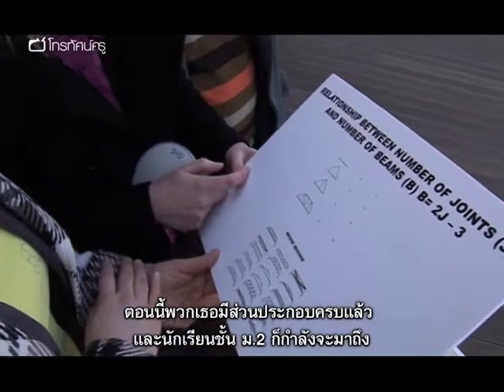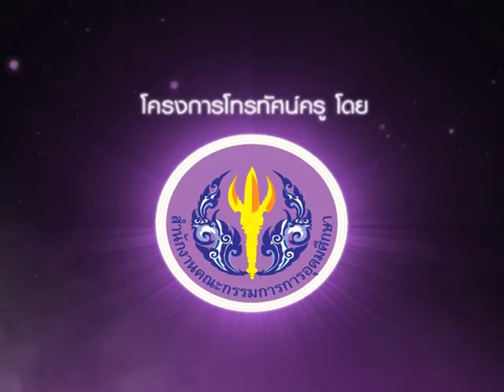คณิตฯ มัธยม สอนนอกกรอบ คณิตในหอศิลป์ ตอน 1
"ครูคณิตศาสตร์คู่หนึ่งใช้สื่อการสอนที่ได้รับจากในกล่องเป็นแรงบันดาลใจในการออกแบบและสร้างบทเรียนที่น่าตื่นเต้นและเต็มไปด้วยจินตนาการ - ครูเอเลน ฟิชเชอร์ และครูโรสลีน ไทเลอร์ เป็นครูคณิตศาสตร์จากโรงเรียนแฟรมเวลเกต ในเดอร์แฮม ทั้งคู่ถูกพาตัวไปที่หอศิลปะสมัยใหม่ บอลติกเซนเตอร์ ซึ่งเป็นสัญลักษณ์ของเมืองนิวคาสเซิล ที่นั่น พวกเธอได้พบกับเจมส์ จอห์นสัน เพอร์กินส์ อดีตครูผู้กลายมาเป็นศิลปิน ภารกิจของทั้งคู่คือ การสร้างบทเรียนที่บูรณาการคณิตศาสตร์เข้ากับศิลปะ โดยใช้อุปกรณ์ที่ สตีฟ ฮัมเบิล ผู้เชี่ยวชาญด้านคณิตศาสตร์ และแอนดี โกล์ดวอเตอร์ ภัณฑารักษ์จากพิพิธภัณฑ์การเรียนรู้ เตรียมไว้ให้ หัวข้อหลักที่ครูทั้งคู่ตั้งไว้คือ แบบสะพานที่มีเอกลักษณ์สี่แห่งเหนือแม่น้ำไทน์ เกิดเป็นคาบเรียนอันทรงพลังที่หลอมรวมทั้งพีชคณิตและศิลปะเข้าด้วยกัน โดยมีนักเรียนชั้น ม.2 เป็นผู้เติมห้องจัดแสดงในหอศิลป์บอลติกให้เต็มไปด้วยสะพานสามมิติที่พวกเขาทำขึ้นเอง

คำสำคัญ : หอศิลป์ คณิตศาสตร์ในชีวิตประจำวัน คณิตศาสตร์ประยุกต์ คณิตศาสตร์ปฏิบัติ การก่อสร้าง โครงสร้าง เรขาคณิต สะพาน การออกแบบ วิทยาศาสตร์ บูรณาการ ศิลปะ สถาปัตยกรรม แรง ประวัติศาสตร์ สังคมศาสตร์ เศรษฐกิจ งานกลุ่ม แรงบันดาลใจ ตัวอย่างการสอนคณิตศาสตร์ การพัฒนาครู คณิตศาสตร์กับการนำไปใช้ พีชคณิต สมการ ฟิสิกส์ บทเรียนแบบซักถาม ความร่วมมือจากผู้เชี่ยวชาญ หลายสาขาอาชีพ